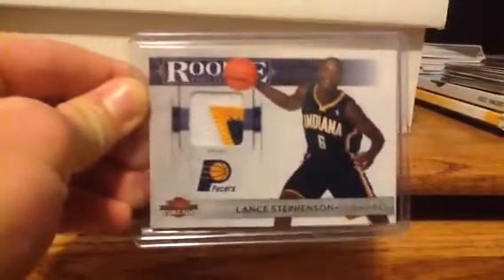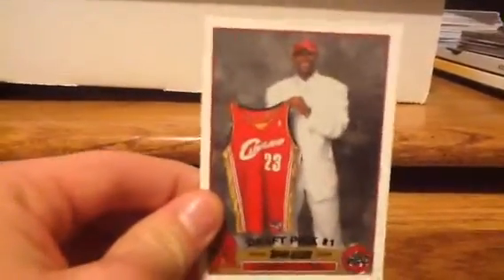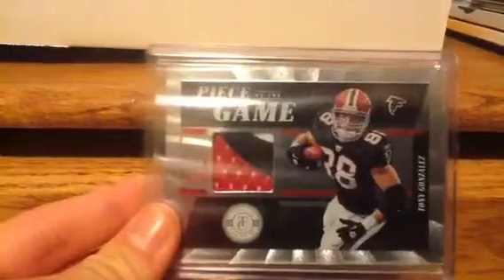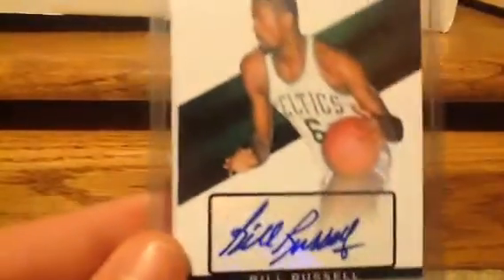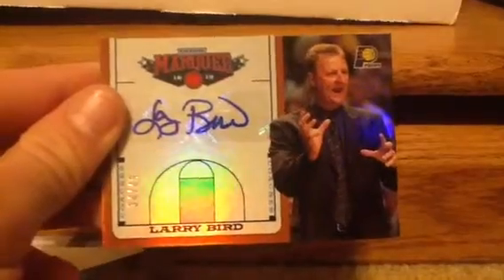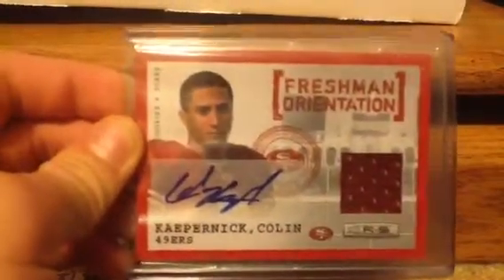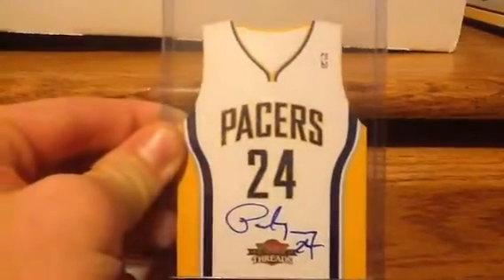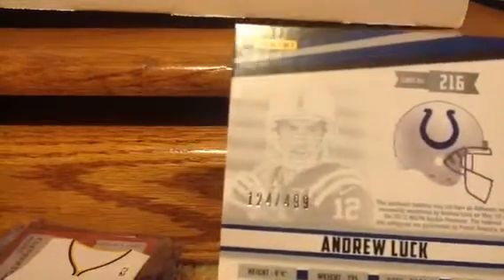Top 10 Cards